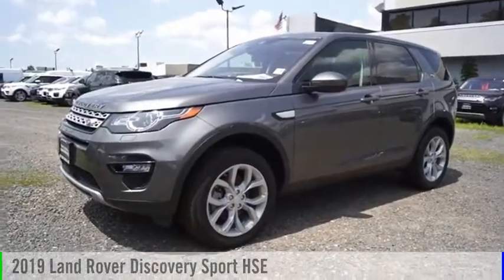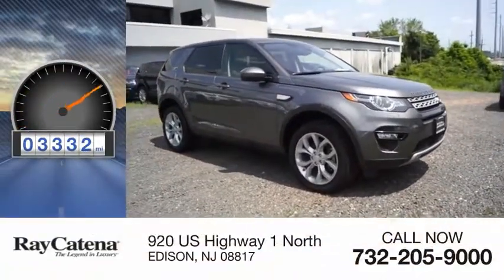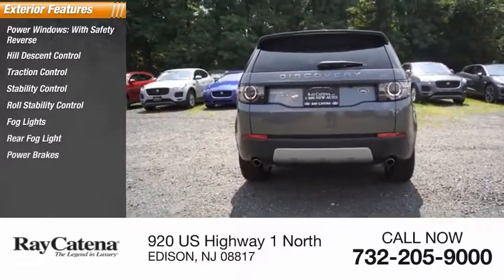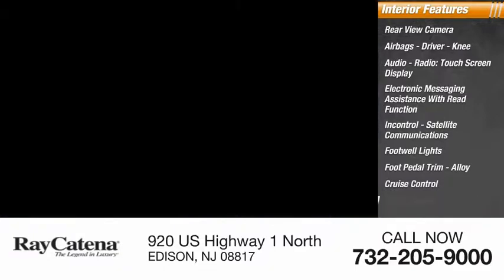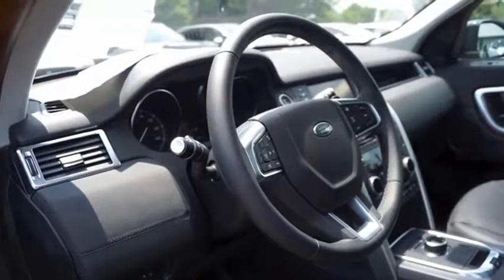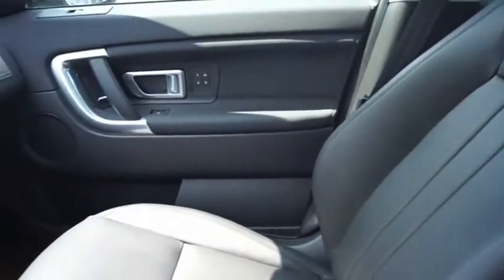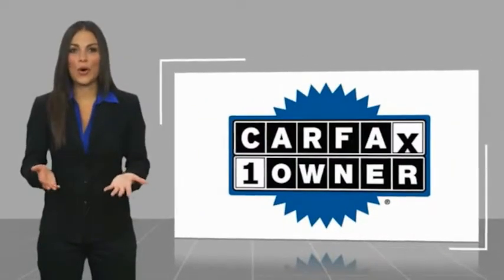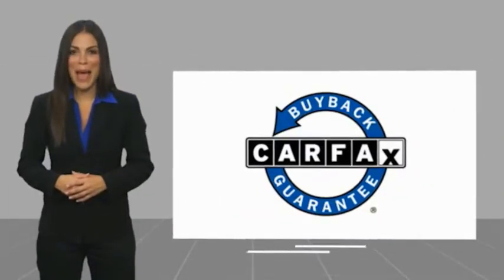2019 Land Rover Discovery Sport EDISON NJ L19373A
2019 Land Rover Discovery Sport HSE

920 US Highway 1 North

CARFAX One-Owner. Clean CARFAX. Certified. 4-Wheel Disc Brakes, ABS brakes, Adaptive Xenon Headlamps w/LED Signature DRLs, Audio Upgrade Package, Auto High Beam Assist (AHBA), Automatic Emergency Braking (AEB), Blind Spot Monitor w/Closing Vehicle Sensing, Climate Comfort Package, Driver Assist Plus Package (InControl Touch), Electronic Stability Control, Front dual zone A/C, Heated door mirrors, Heated Steering Wheel, Heated Windshield, Heated/Cooled Front & Heated Rear Seats, Illuminated entry, Lane Keep Assist w/Driver Condition Monitor, Low tire pressure warning, Navigation System, Navigation System (Touch), Power Liftgate, Radio: Meridian Audio System w/11 Speakers, Remote keyless entry, SiriusXM Satellite & HD Radio, Surround Camera System, Traction control, Traffic Sign Recognition, Vision Assist Package, Wheels: 19 5 Split Spoke (Style 521).Certification Program Details: Land Rover Approved Certified Pre-Owned Details: * Vehicle History * Up to 7 Years/100,000 miles (whichever comes first) from original in-service date, including Trip Interruption Reimbursement * Roadside Assistance * 165 Point Inspection * Transferable Warranty * Warranty Deductible: $0